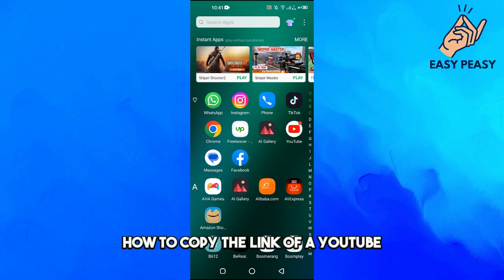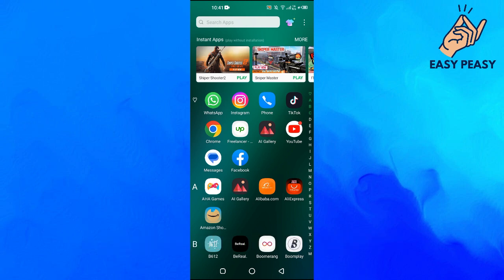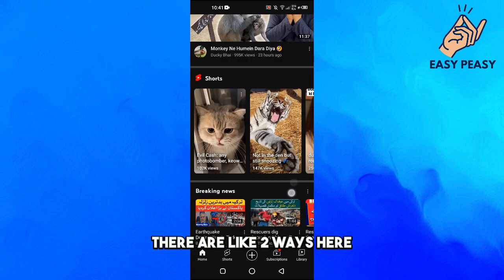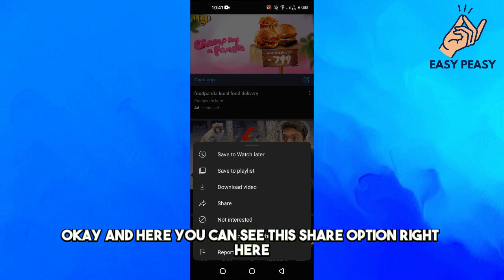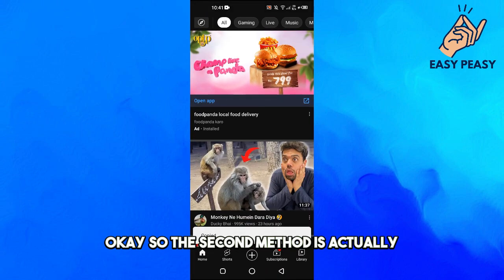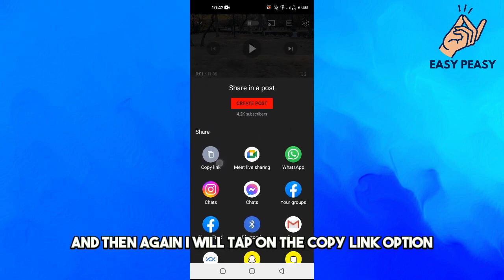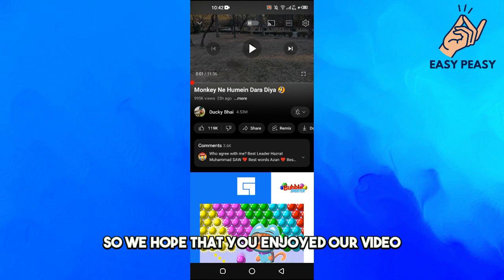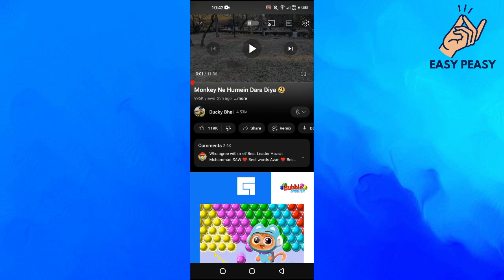How to Copy Link of Youtube Video on Android (2023)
In this tutorial, you'll learn how to copy the link of a YouTube video on an Android device in 2023. Whether you want to share a video with friends or save it for later, this step-by-step guide will show you how to do it. Whether you're a beginner or an experienced user, this tutorial is perfect for anyone looking to enhance their YouTube skills.

By following this tutorial, you'll learn how to access the Share option on the YouTube app, and how to copy the link of a video. You'll also learn how to share the video link with others, and how to save the video link for later.

Your support helps us create more content and rank higher in YouTube searches.